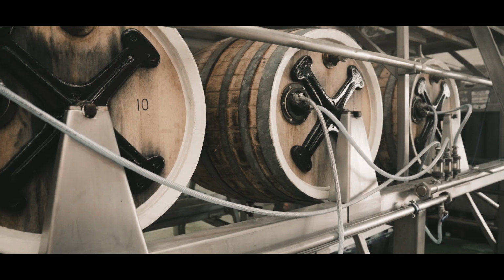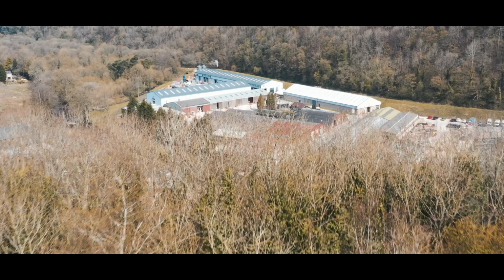The Union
A short film about how we acquired The Union set and how it works.